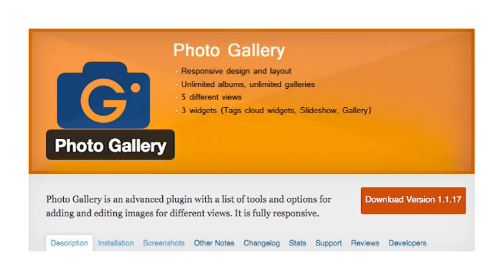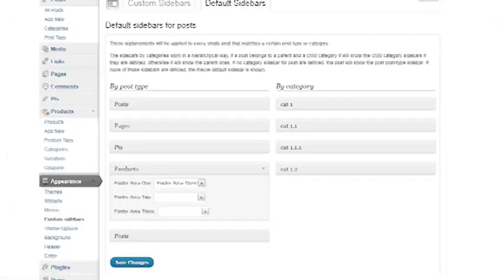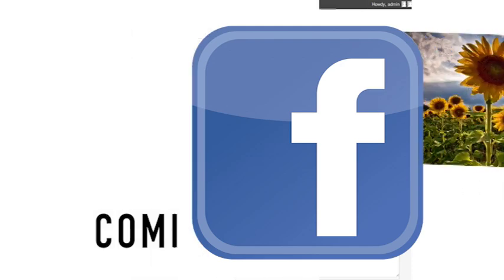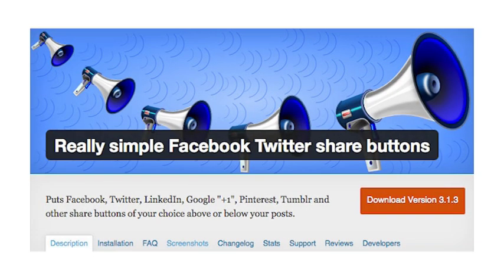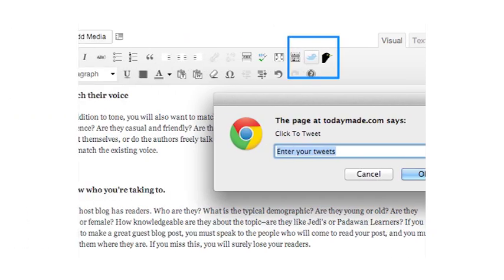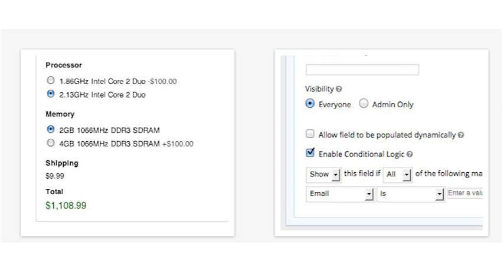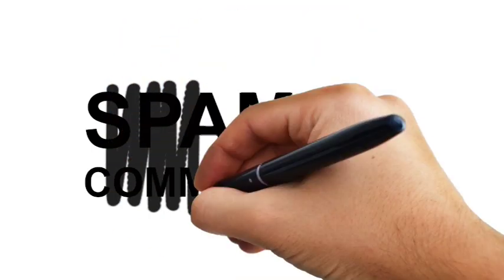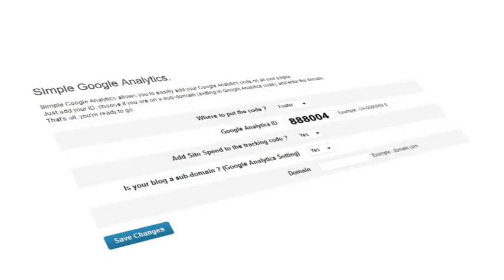Top 10 WordPress Plugins 2014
Top 10 WordPress Plugins we highly recommend using. Be sure to ALWAYS keep your WordPress website (core, theme & plugins) up-to-date! This is very important for security and functionality purposes.